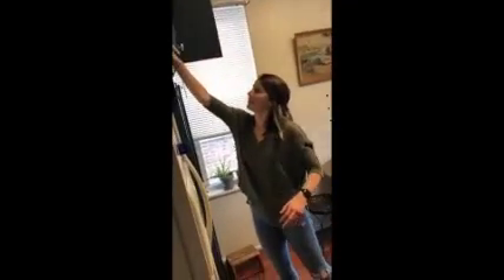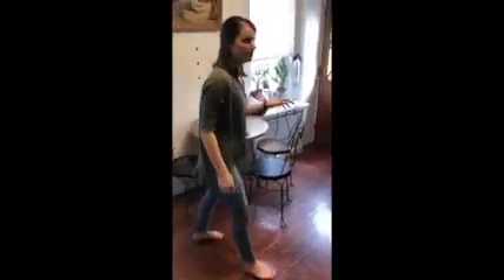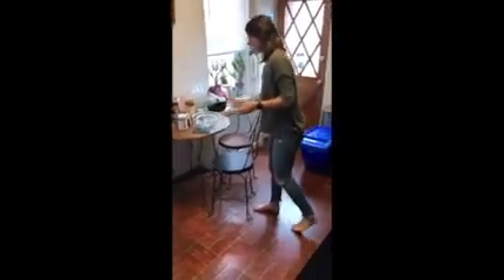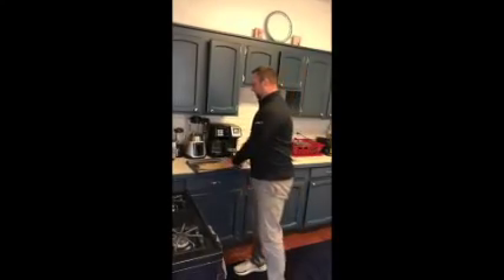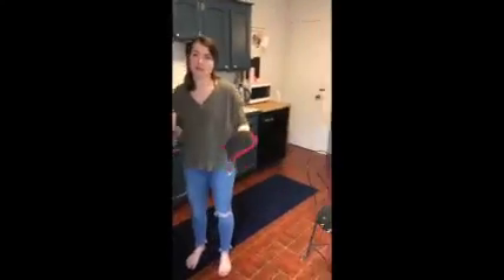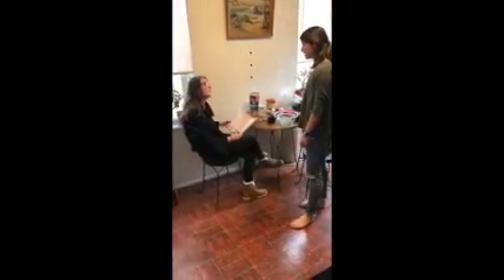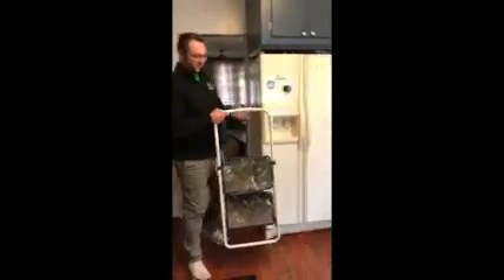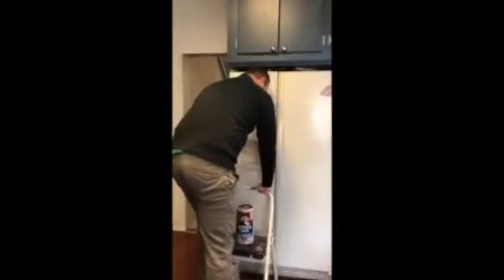Kitchen tips for Energy Conservation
Thank you Reilly, Kaitlynn and Lindsay, Occupational Therapy Students from University of the Sciences for some quick and easy kitchen tips to conserve energy.